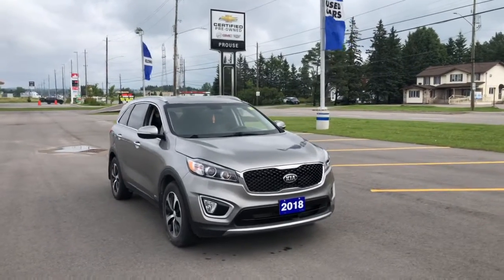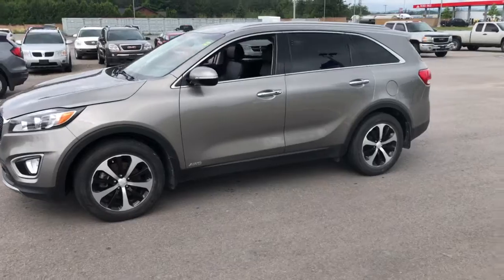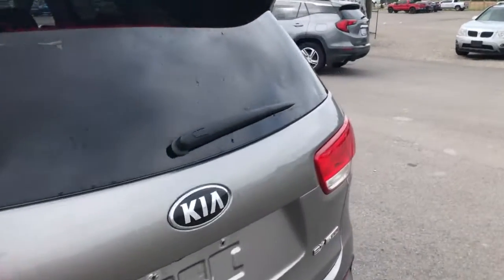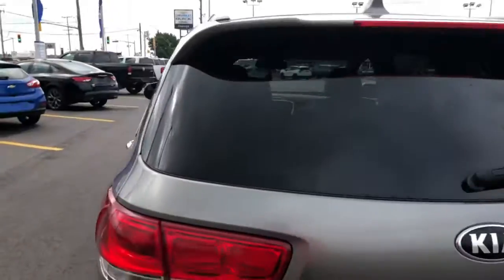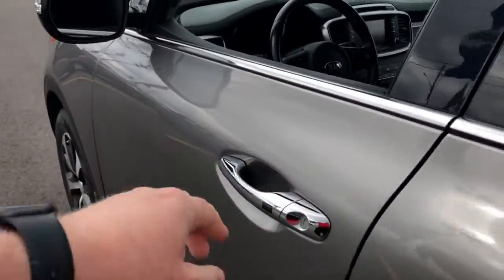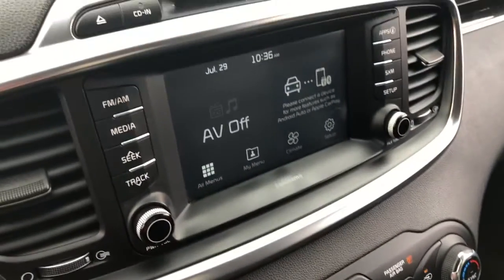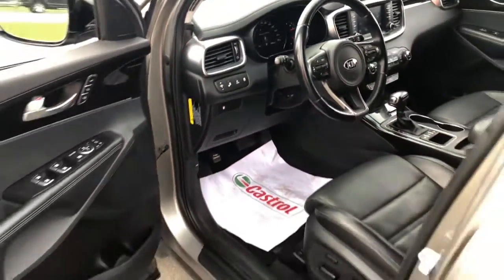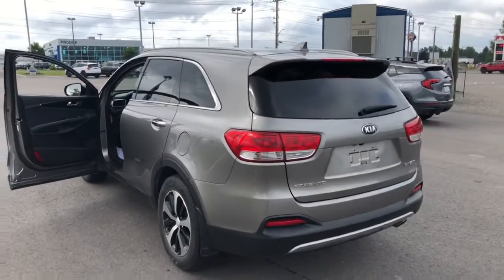2018 Kia Sorento EX AWD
Today we check out stock number 7222-21AA.  This is a 2018 Kia Sorento EX AWD.